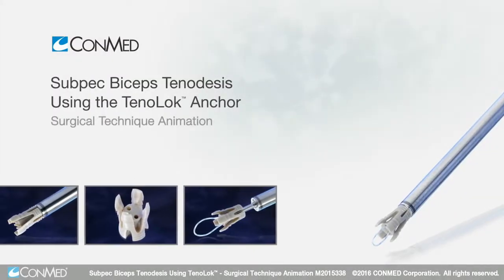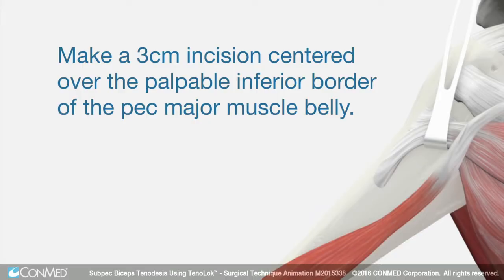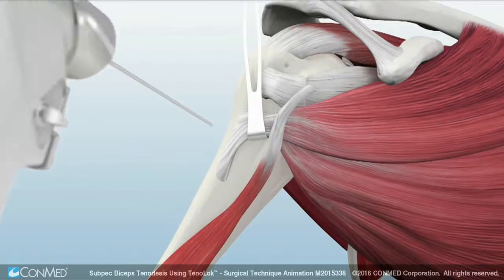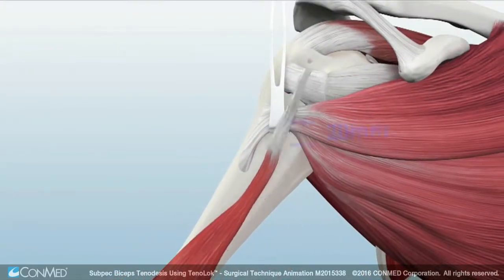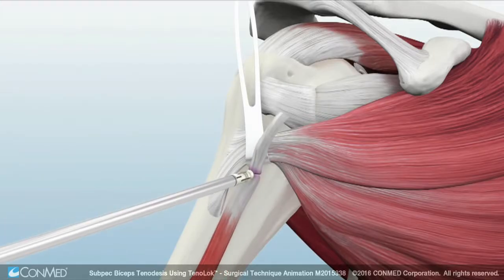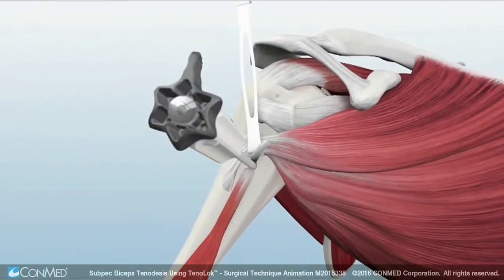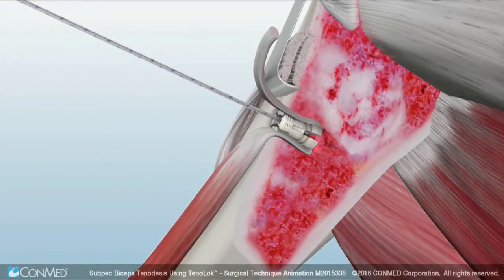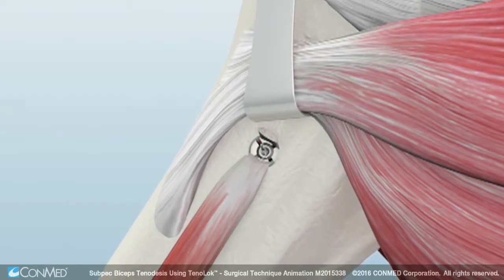Biceps Tenodesis Using TenoLok®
Técnica quirúrgica sobre el uso del implante TenoLok de Conmed en las tenodesis de bíceps proximal. Disponible en 5.0Ø y 6.0Ø con sutura del #2 de alta resistencia y de 6.0Ø sin sutura.